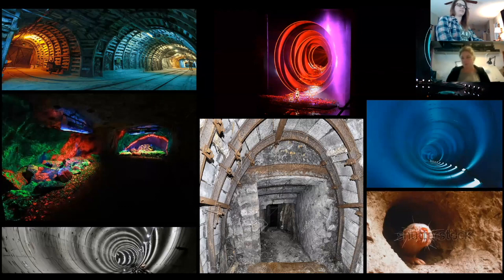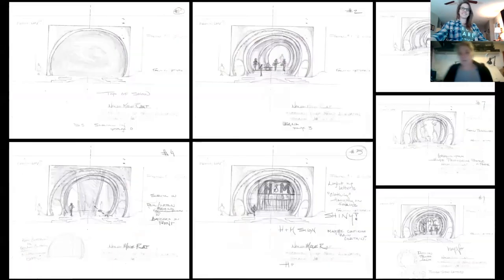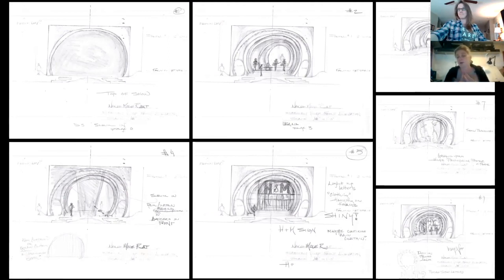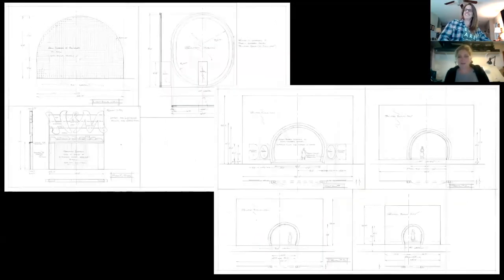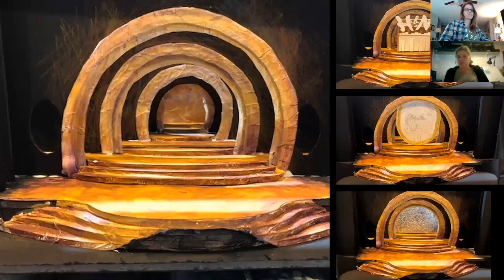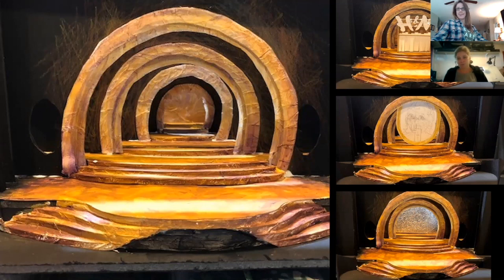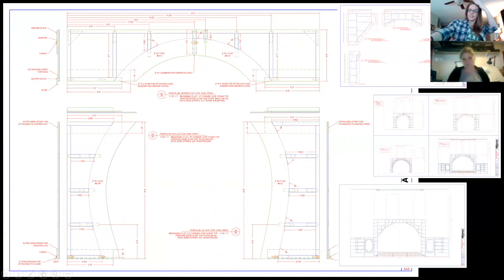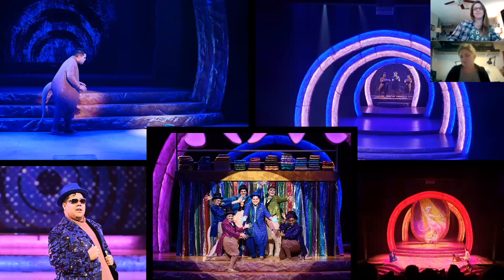Ask An Artist: How Do You Build a Set? (Ep. 4)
Welcome to our new video series: Ask an Artist! Each week we'll go behind-the-scenes to give an inside look at the Alliance Theatre.
This episode's focus is on Set Design and Build with Technical Director Ruth Richardson and Scenic Charge Artist Kat Conley.
Tune in for another installment of Ask an Artist next week!